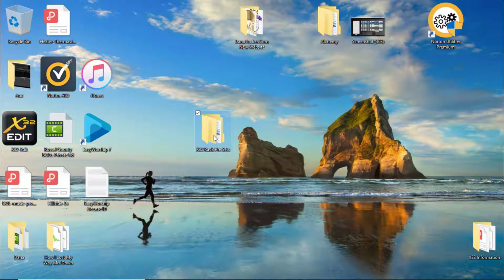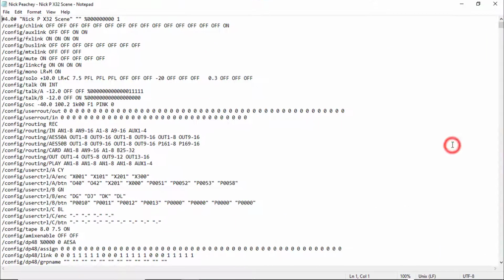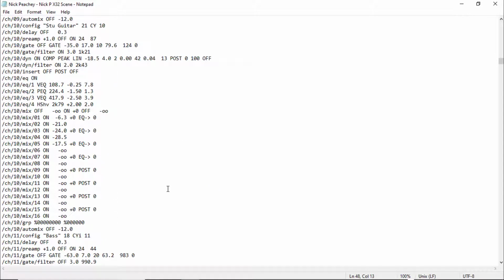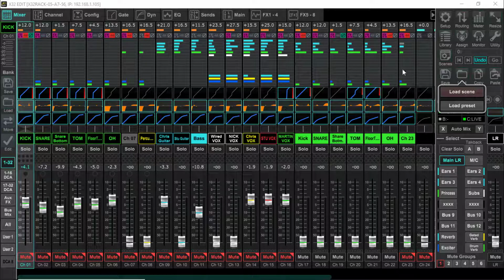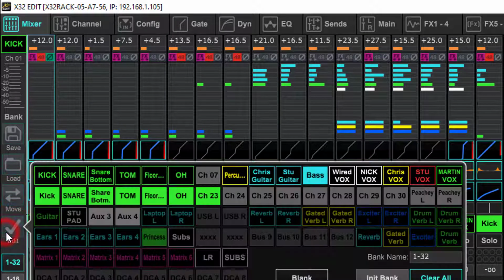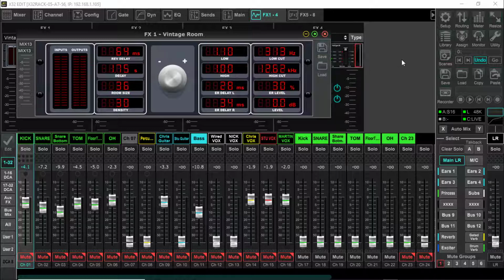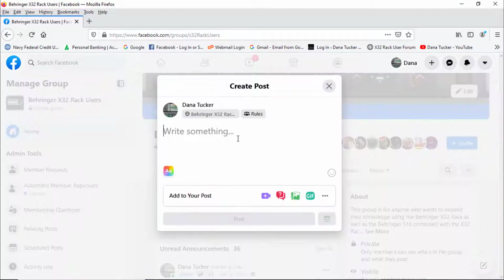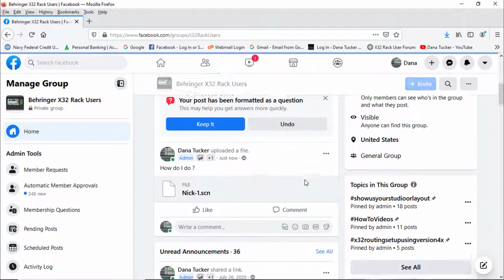How To Upload Your Scene To Our X32 Rack User Group FB Community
I am an active Narrator with the ACX. I also teach Home Recording. I have taught thousands of people how to record professional audio concerning the “Spoken Word” commonly referred to as “Speech”.